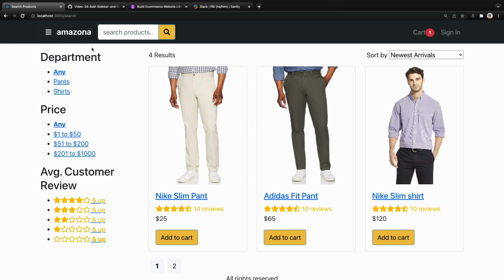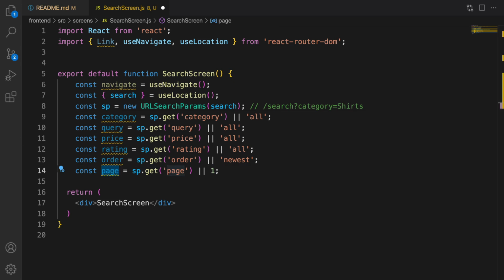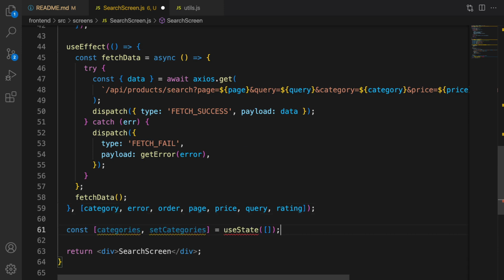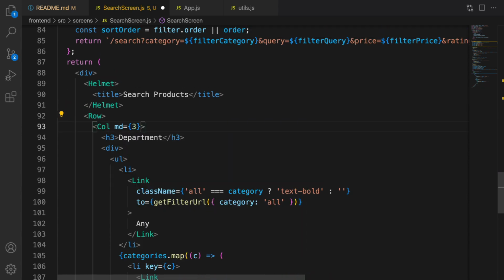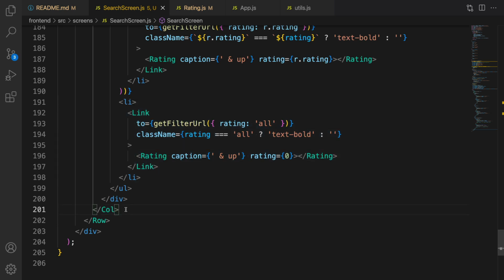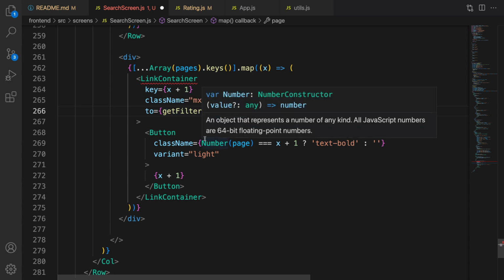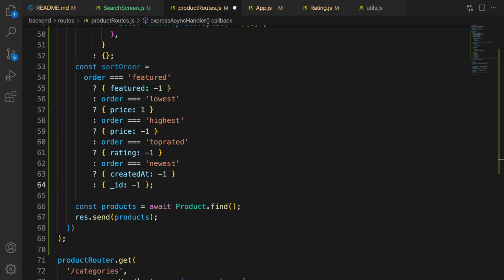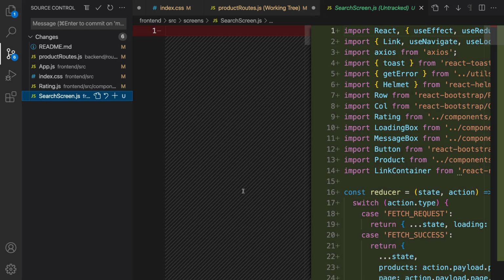35 create search screen